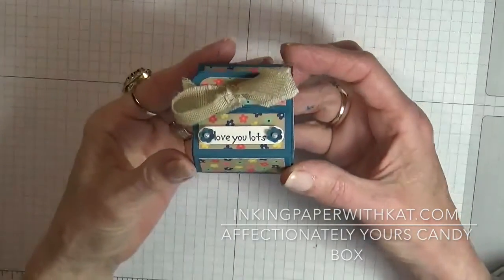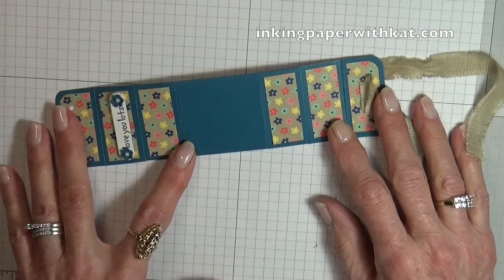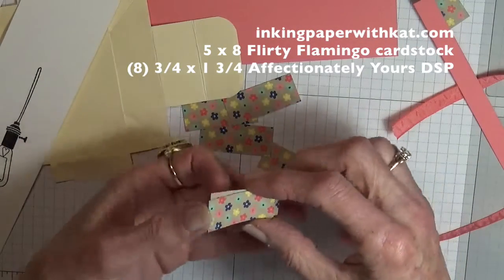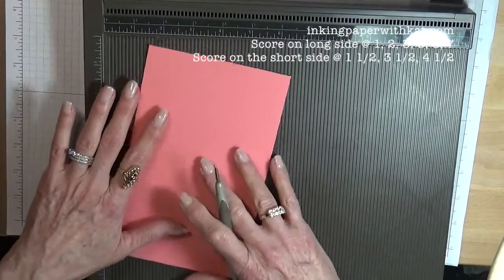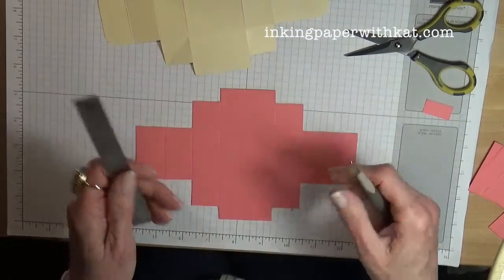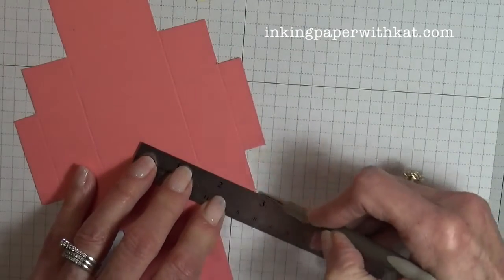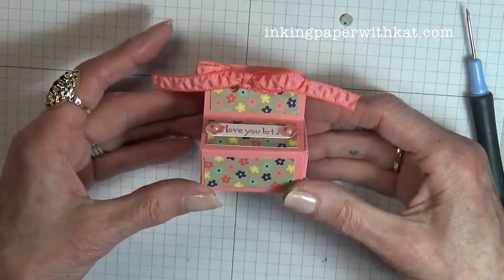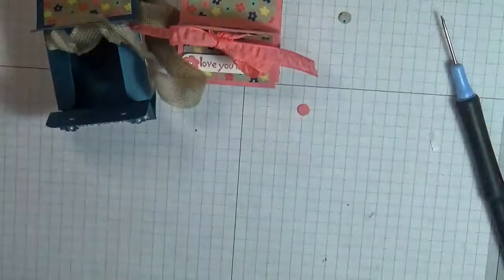Affectionately Yours Candy Box